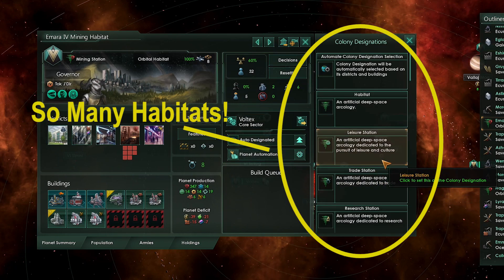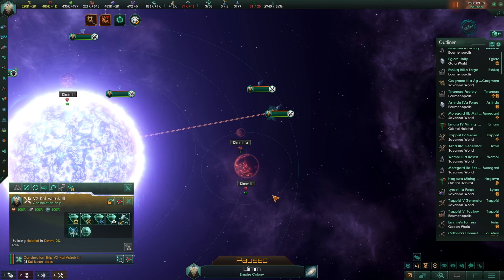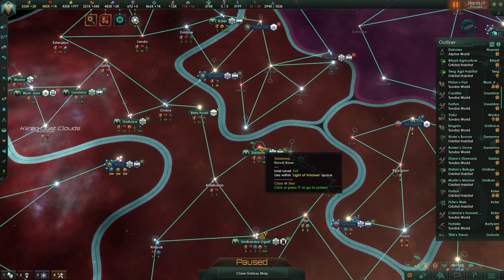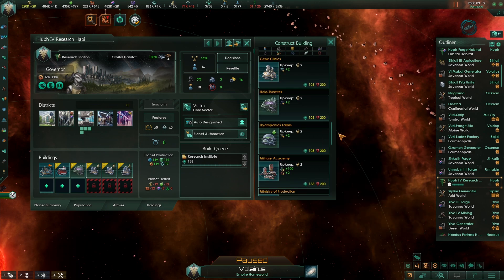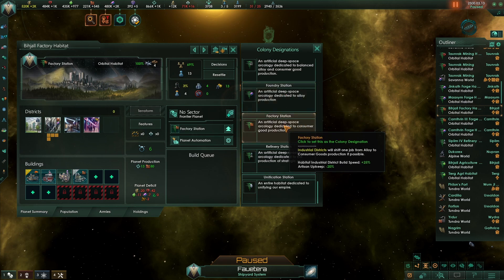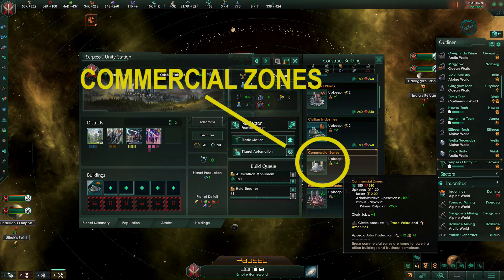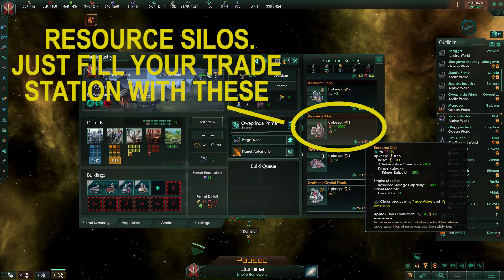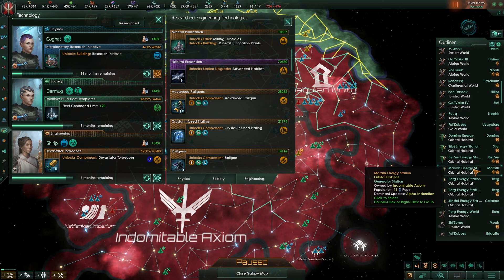Stellaris Guide: Habitat Building (Old 3.8 Version)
Notice: The habitat changes in Patch 3.9 has made this video obsolete. There are plans to make an updated version, so make sure that has not been released first before viewing this one. This video only applies if you are playing patch 3.8 or older...

This is a small comprehensive guide to habitats. In this video i go over each type of habitat for each type of function. This is for people who are just getting started building habitats. This is also for players that wish to master habitat placement and management. Habitats will net you tons of resources. in this tutorial i will show you how to make the most of your stations. Let's go build worlds!
Note: I didn't mention it in the video, but you must own the utopia DLC. It is on sale often and I believe is worth the money considering how much it enhances gameplay.

This is the link to the stellaris tech tree.